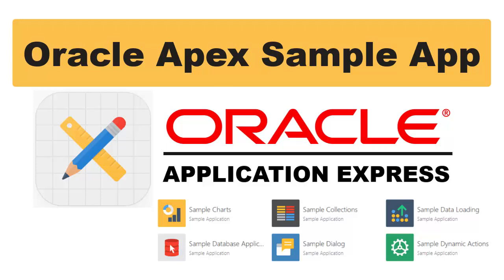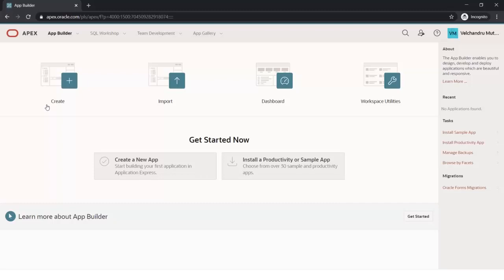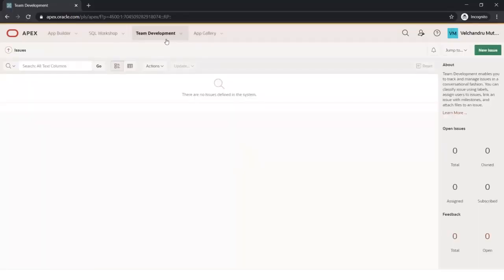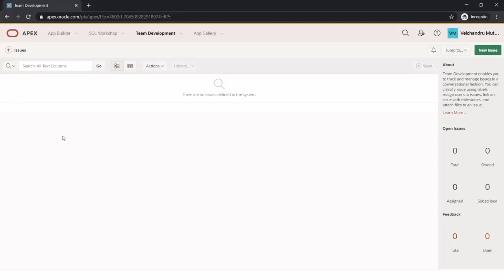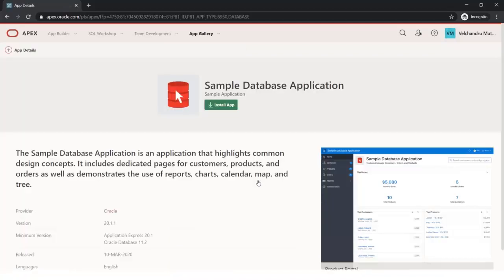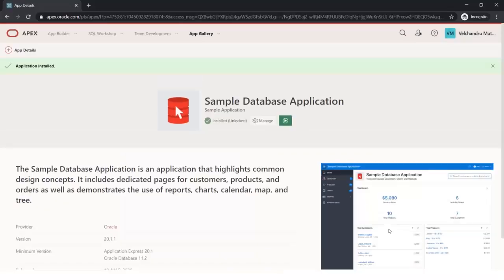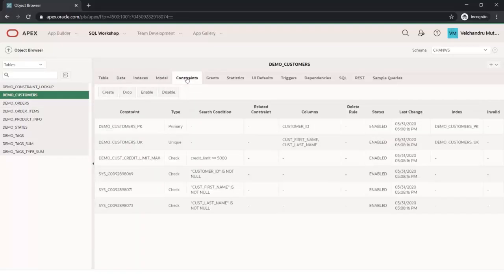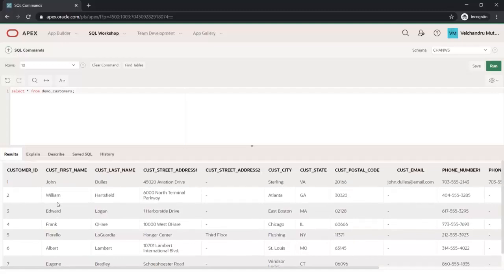Installing Sample Database Application (05)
Oracle apex comes with default apps, which are productivity and sample apps, and they are around
20 plus in number to get started oracle apex for free.

you have to install this app to get to know in brief so far, now  we don't have any objects installed,
so we have to start with installing these applications.

So I'm going to start with a sample database application.
It is simple and easy to understand.
So installing and clicking on next.
And then you can see the workspace and the scheme name, they are almost the same.

And then I'm clicking on the install app and wait for some time.
And one good thing about this oracle apex all these tools and components you are seeing now is built by oracle apex itself.